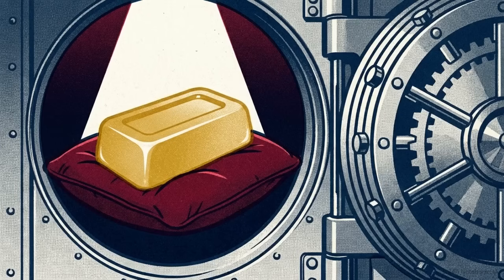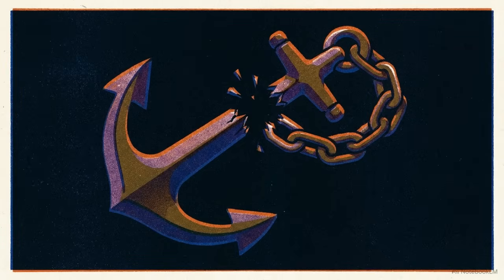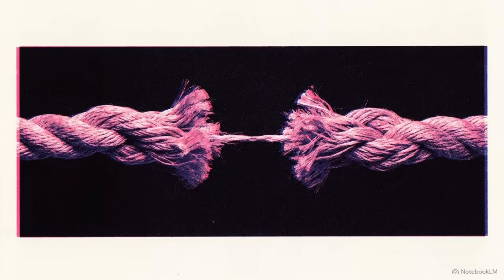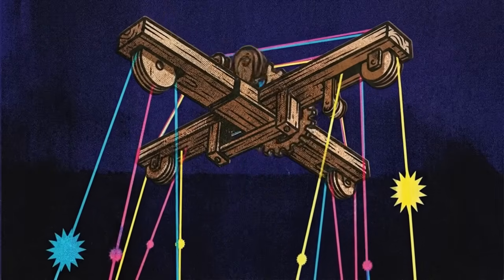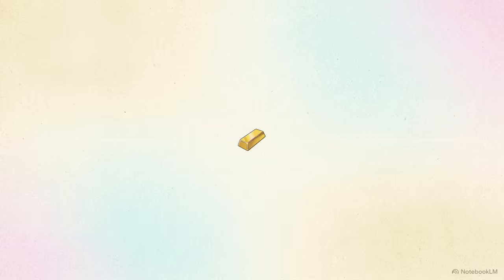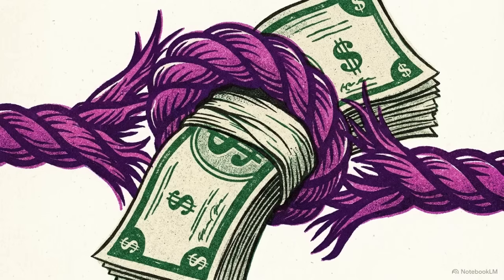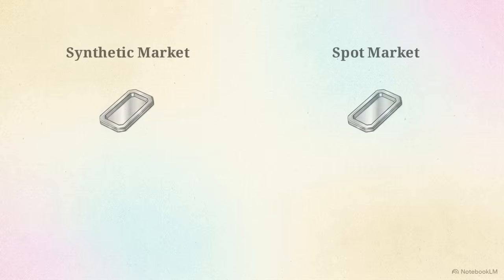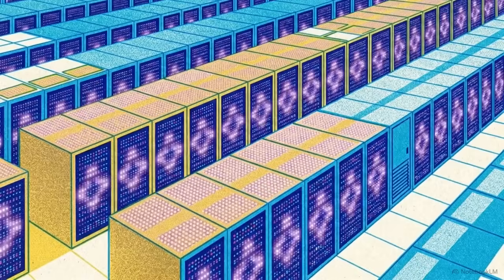Sigma BankAI,: The age of DeFi is NOW. The Heartbeat: Funding Rates and Arbitrage Loops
The provided text explores the funding rate mechanism within perpetual markets, describing it as a self-regulating system that ensures synthetic prices mirror the actual spot market. This financial "heartbeat" operates through a continuous tug-of-war where the dominant side of a trade pays the minority to maintain price equilibrium. To capitalize on these price discrepancies, traders utilize automated arbitrage loops to secure consistent yields from micro-inefficiencies. While this engineering creates stability during calm periods, the text warns that extreme market volatility can disrupt this balance. When the system fails to correct quickly enough, high leverage can transform this stabilizing force into a lethal liquidation trap. Ultimately, the source highlights the delicate balance between financial innovation and catastrophic risk in decentralized trading.

🔍 RESOURCES & LINKS MENTIONED:
• [Link 1] -
• [Link 2] -
• [Link 3] -

⏱️ TIMESTAMPS:
0:00 - Introduction
1:30 - [Topic 1]
4:00 - [Topic 2]
7:00 - [Topic 3]
10:00 - Outro / Summary

👋 CONNECT WITH THE CHANNEL:
• Join our Newsletter: [Link to Website/Newsletter]
• Follow on Twitter/X:

🔬 ABOUT THIS CHANNEL:
Welcome to K9 Investment Partners, LLP. [Insert 2-3 sentence engaging video summary here. Use your primary target keywords naturally!]

🔍 RESOURCES & LINKS MENTIONED:
• [Link 1] -
• [Link 2] -
• [Link 3] -

⏱️ TIMESTAMPS:
0:00 - Introduction
1:30 - [Topic 1]
4:00 - [Topic 2]
7:00 - [Topic 3]
10:00 - Outro / Summary

🔬 ABOUT THIS CHANNEL:
Welcome to K9 Investment Partners, LLP! This channel is dedicated to breaking down complex science and emerging technology trends into easily digestible videos. We explore everything from AI developments to deep physics, giving you an authoritative look at where the future is headed. New videos every [Day of the week]!

• The Camera I Use: [Link]
• Best Microphone for Voiceovers: [Link]
• Editing Software: [Link]
• Where I get my music: [Link]